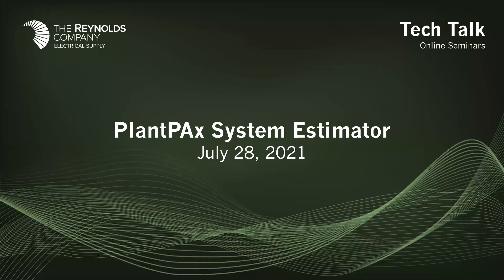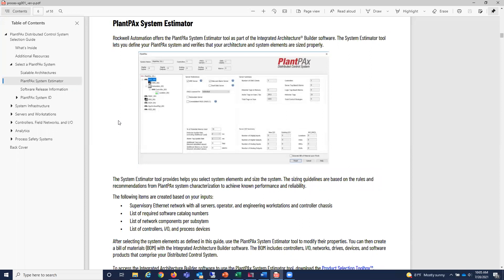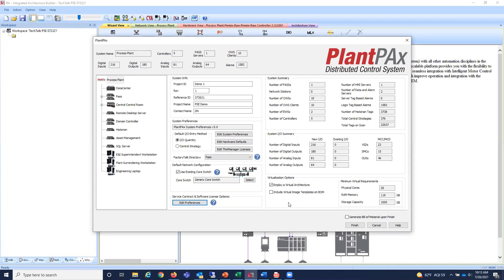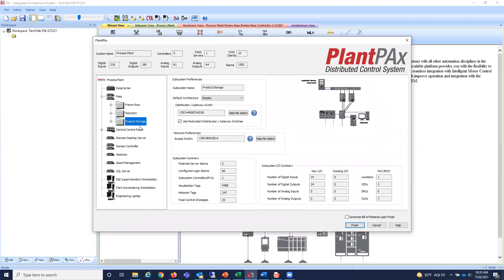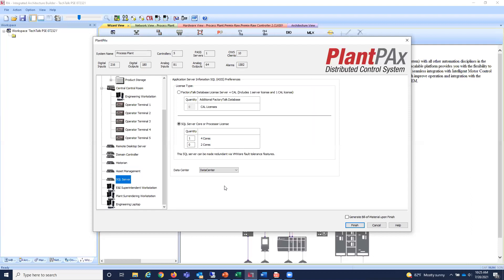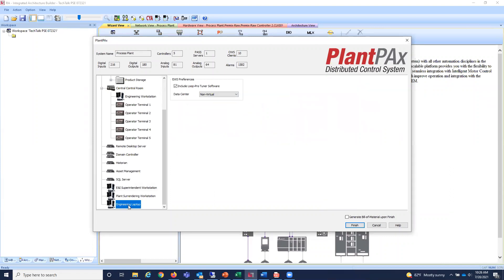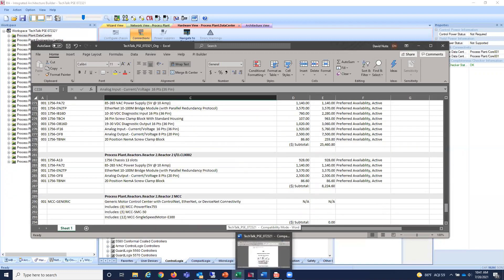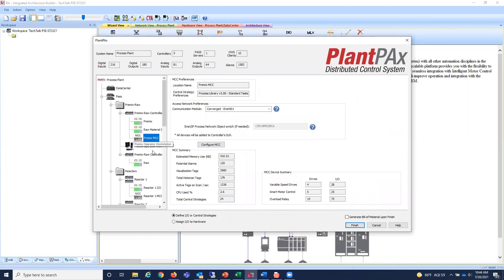Using the PlantPAx® System Estimator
In this TechTalk, one of our automation specialists shows you how to use the PlantPAx System Estimator (PSE) tool to quickly build and validate your architecture based on your requirements.